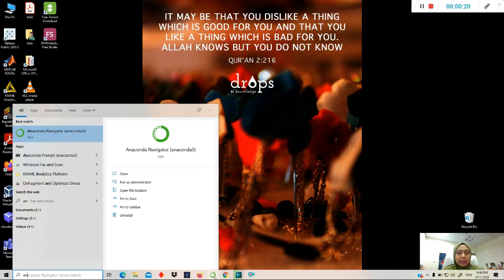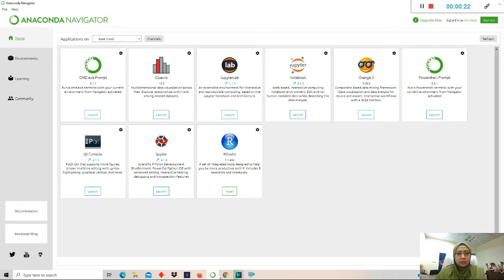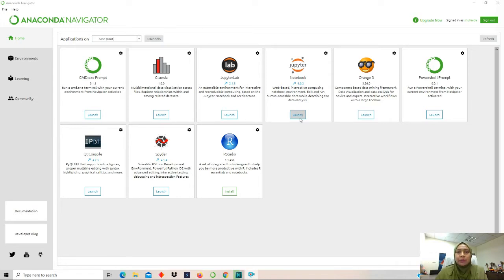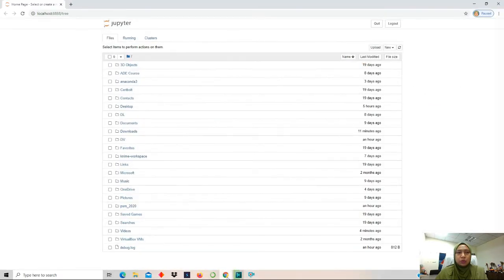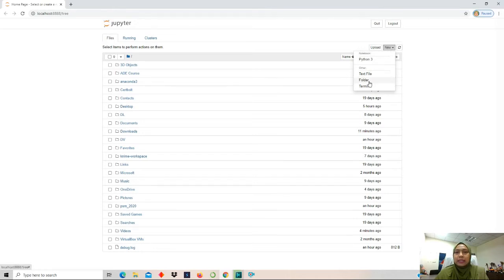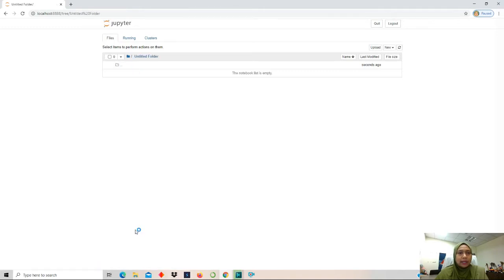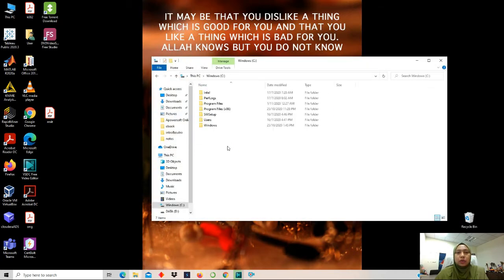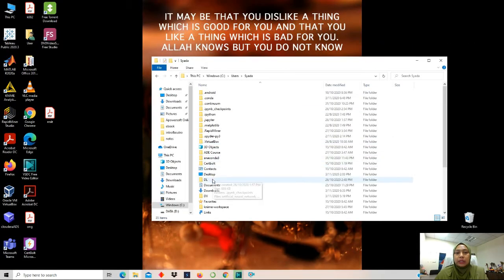Play with python